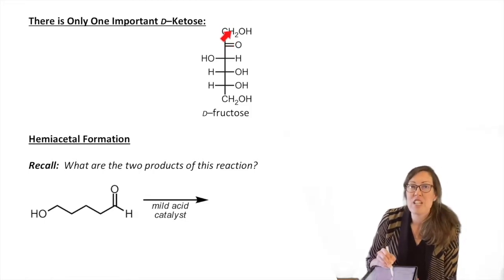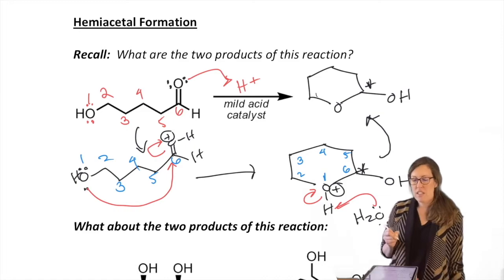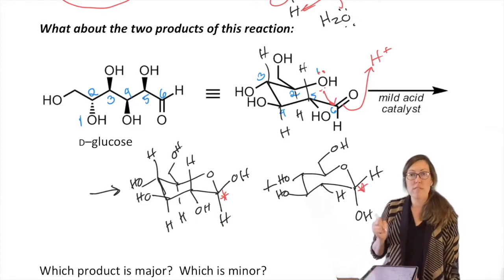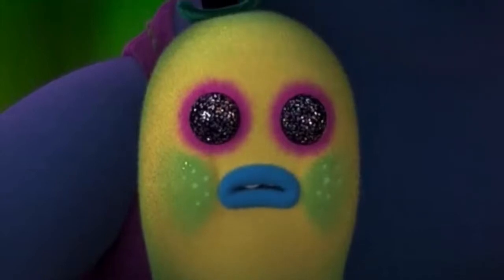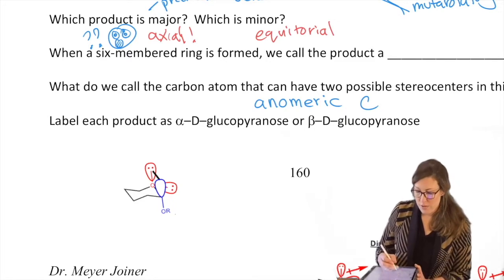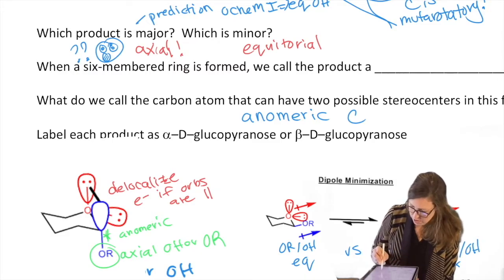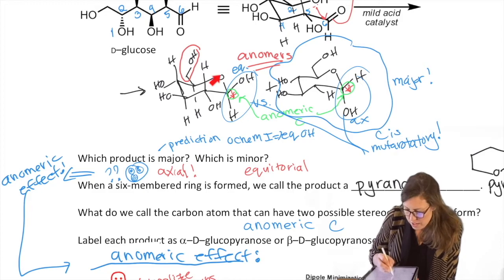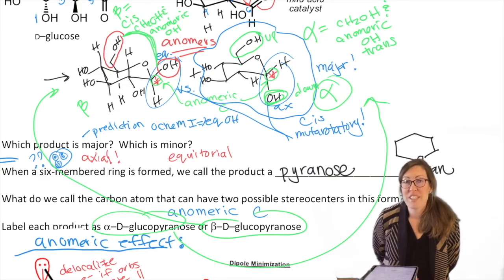Carbohydrates-Continued - Part II - Pyranose Chairs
Organic Chemistry 212 - Pyranose Chair Features